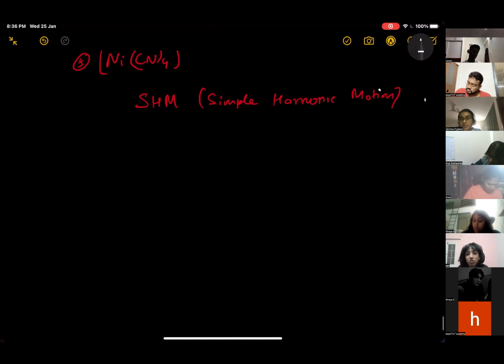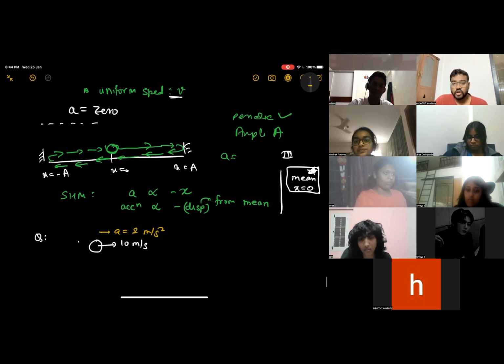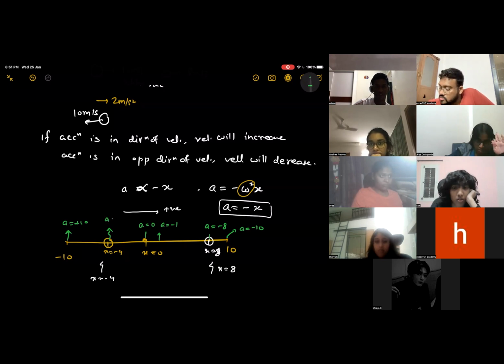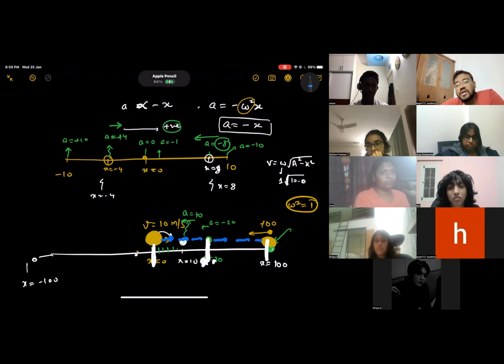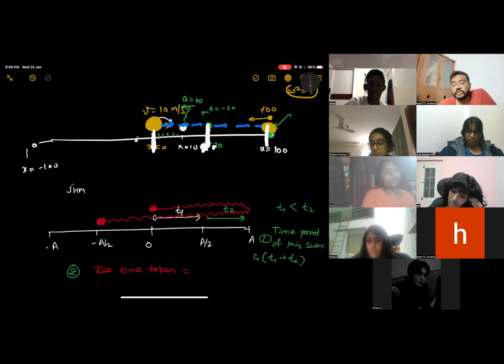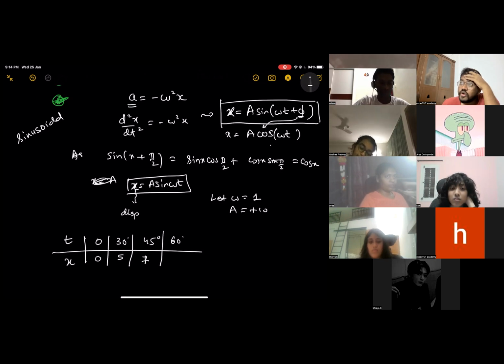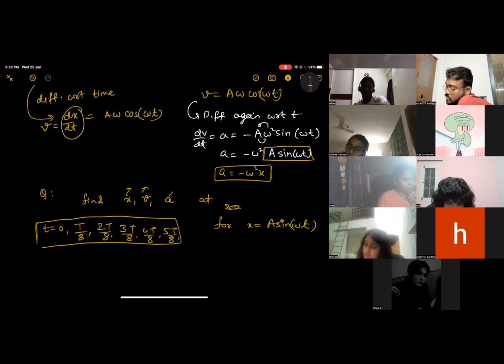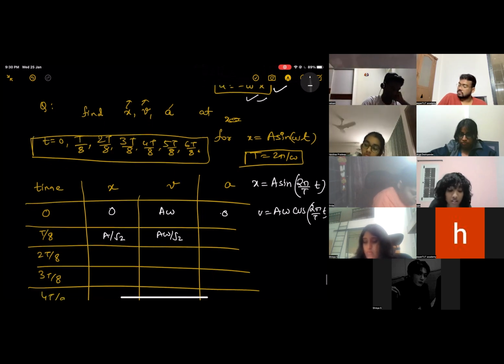Physics XI Oscillations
Discover how objects move back and forth around a fixed position, understand key terms like amplitude, time period, and frequency, and see real-life examples—from pendulums to vibrating strings. We’ll also introduce Simple Harmonic Motion (SHM), the foundation for understanding waves and sound. Perfect for quick revision and gaining clarity on the basics of oscillatory motion!